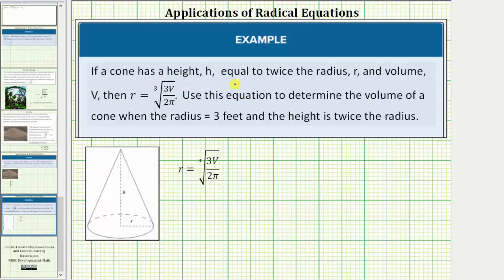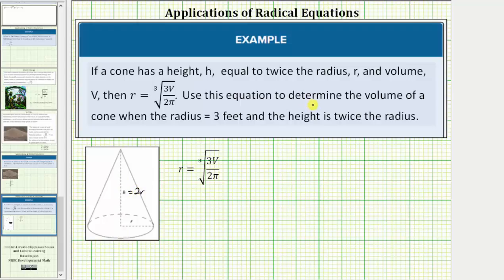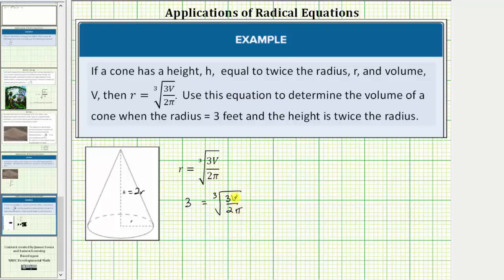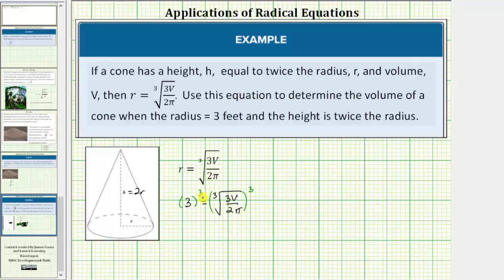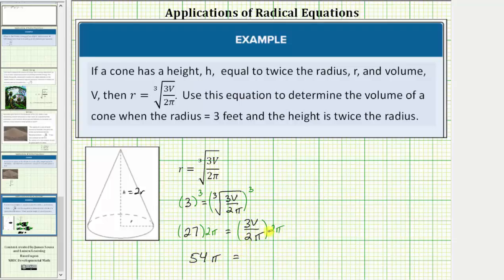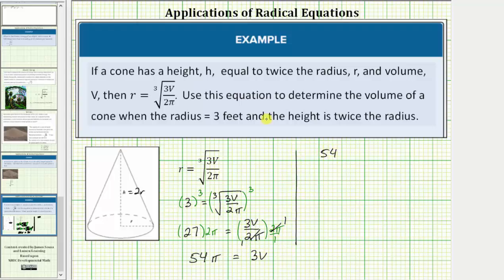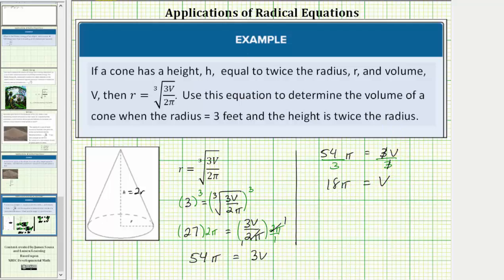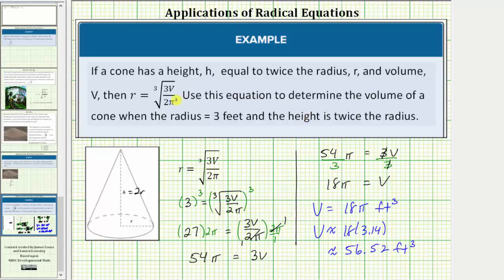Volume of a Cone -Radical Equation Application (Special Formula)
This video explains how to determine the volume of a cone given a radical equation solve for the radius.